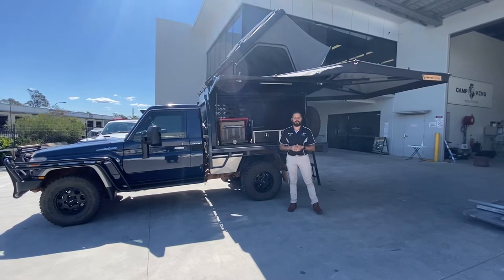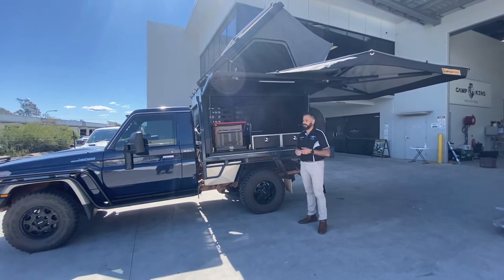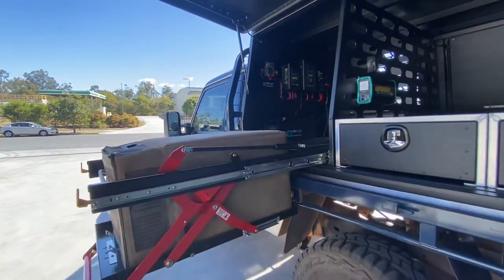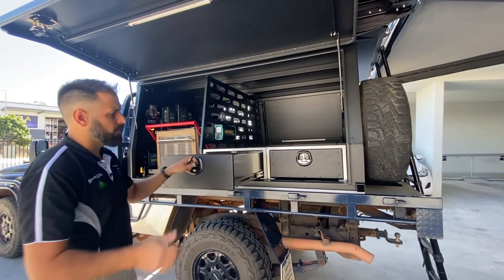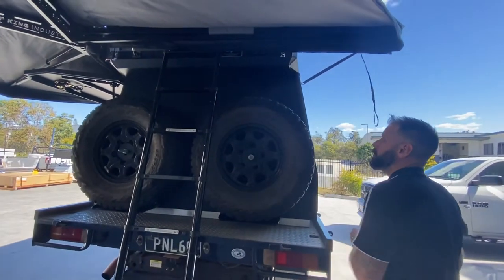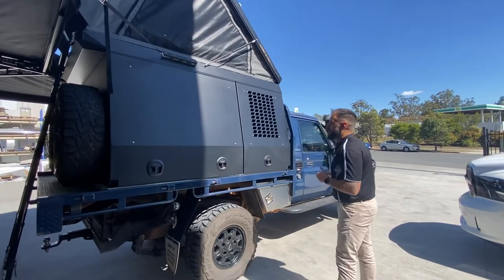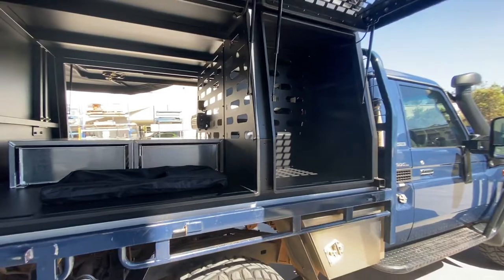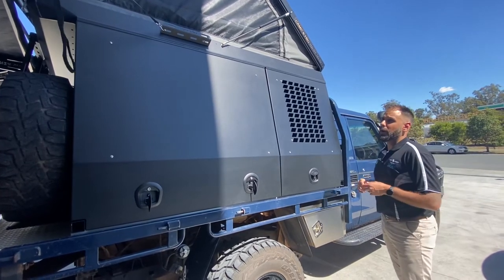Camp King Integrated Canopy for a Single Cab 79 Series Landcruiser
Check out the walk through of this 79 Series Single Can Integrated Canopy of ours. What an awesome piece of gear to complete any touring rig.

This build had:
☑️ Powder coated inside and out
☑️ 2 small drawers on passenger side
☑️ Dog box on drivers side
☑️ 2 Spare wheel carriers
☑️ Full 12V for out from the team at @totally12volt
☑️ Fridge slide from @clearviewaccessories

This couple ere very keen to head off and explore the state on their trip back to Weipa in @far_north_queensland
Can’t wait to see some photos of the adventures they take.

To get in touch with Totally 12V ring 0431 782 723